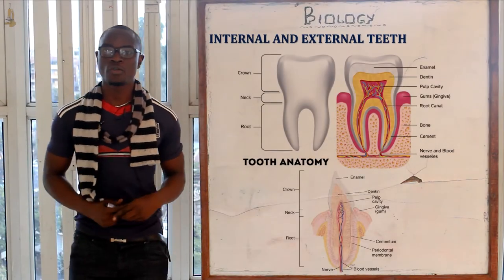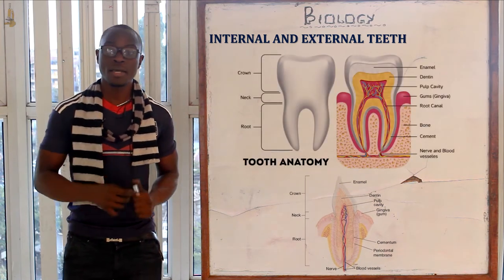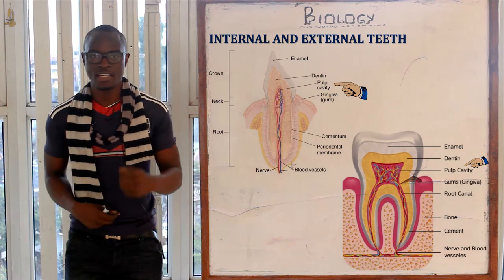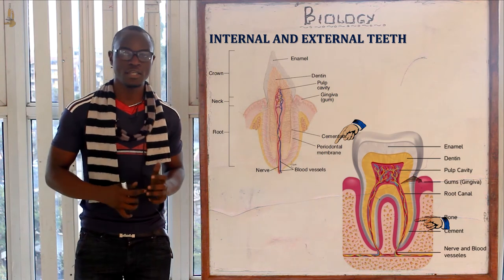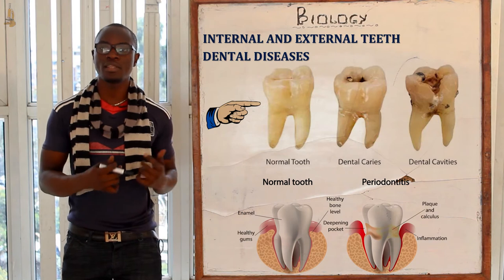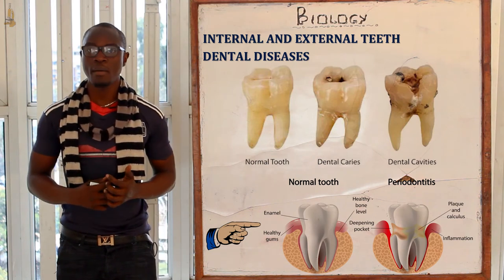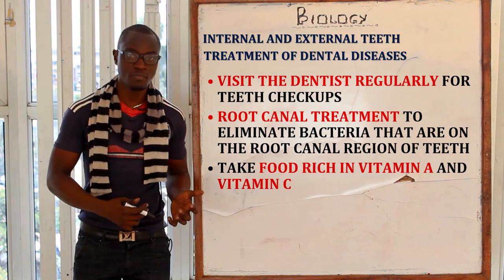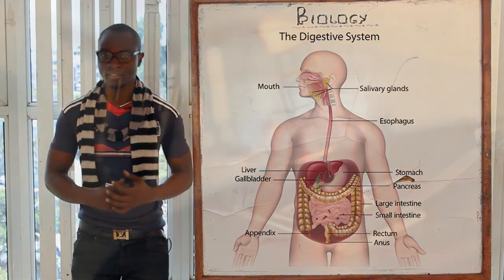19. External and Internal Structure of Teeth Biology Form 1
Learn more on the regions of the external and internal structure of the teeth.
In addition, get to learn also more about the Dental Diseases and Dental Hygiene
ALWAYS USE A PEN AND A PAPER WHEN REVISING